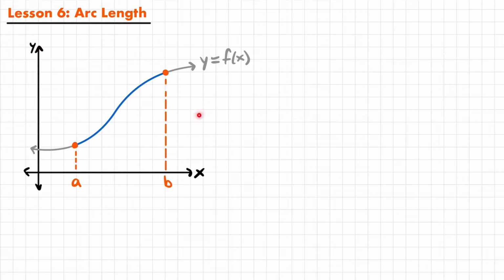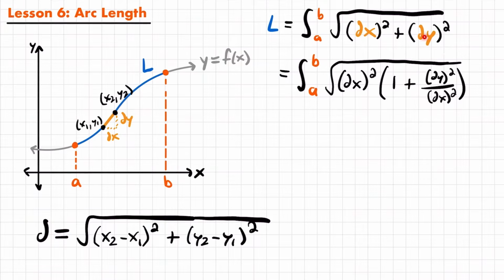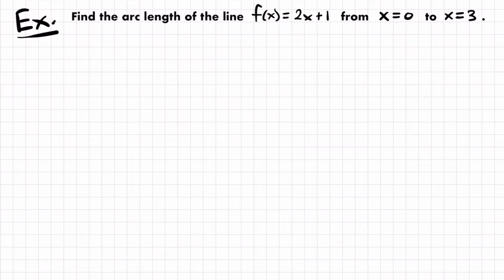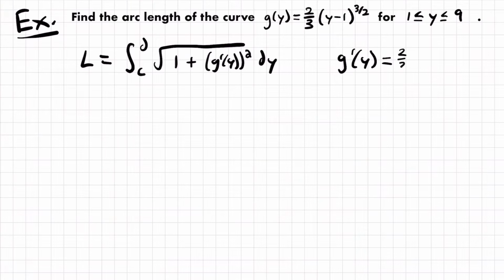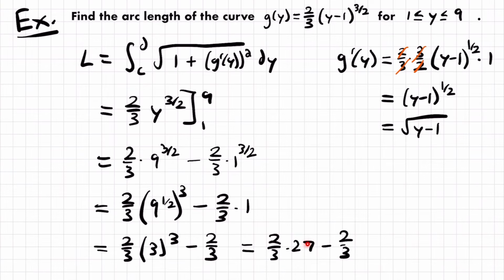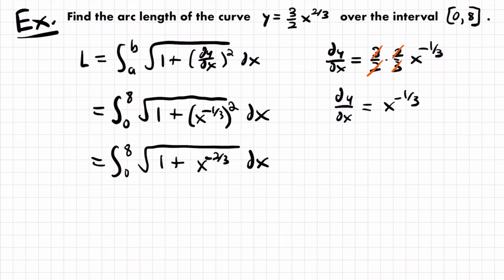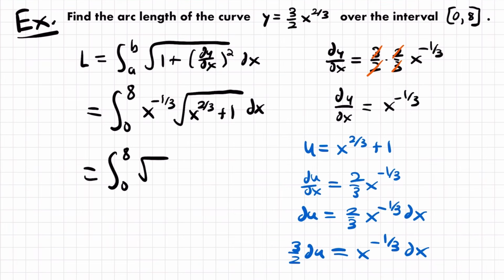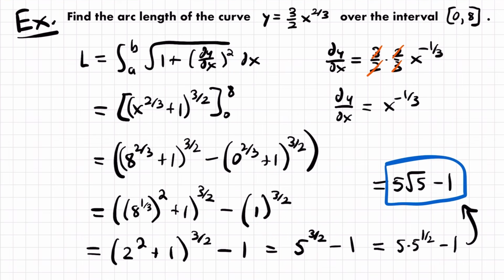Arc Length | Calculus 2 Lesson 6 - JK Math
How to Calculate Arc Length Using Definite Integrals (Calculus 2 Lesson 6)

In this video we look at how to use definite integrals to calculate the arc length of curves with respect to x and with respect to y. The process is similar to calculating the distance  between two point or the length of line segments in algebra with the distance formula, except this concept is extended to a calculus setting.

Video Chapters:
0:00 Determining the Arc Length Formula
6:56 The Arc Length Formula
7:43 Example 1 - f(x)=2x+1 from x=0 to x=3
10:14 Example 2 - g(y)=2/3(y-1)^(3/2) from y=1 to y=9
15:48 Example 3 - y=(3/2)x^(2/3) over [0,8]
27:02 Outro